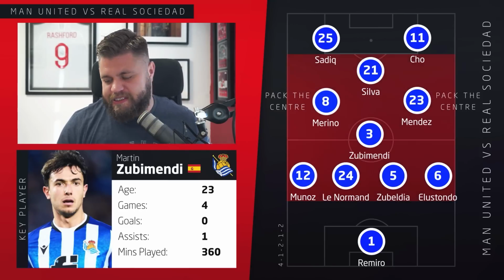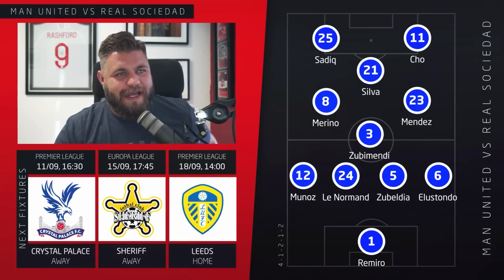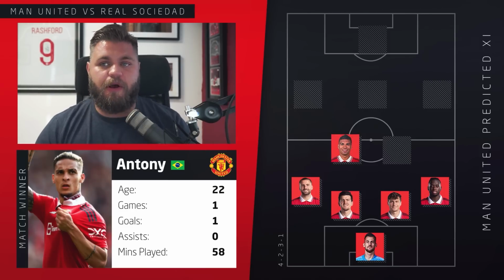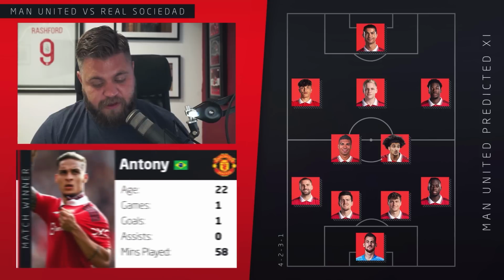Garnacho's Big Chance! Manchester United vs Real Sociedad Tactical Preview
Garnacho's Big Chance! My tactical preview of Manchester United vs Real Sociedad in the Europa League at Old Trafford!

You can also watch Manchester United documentaries, Man United vlogs, for all the goals, highlights, analysis on players like Harry Maguire and Cristiano Ronaldo. Tune into new podcasts featuring Rene Meulensteen, Ralf Rangnick Press Conferences and get the latest transfers and news regarding Erik ten Hag.